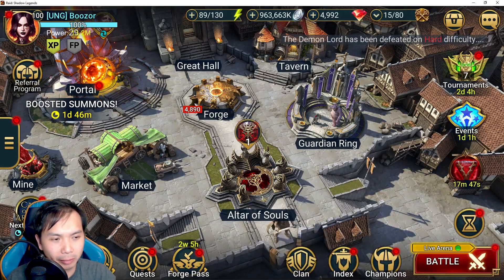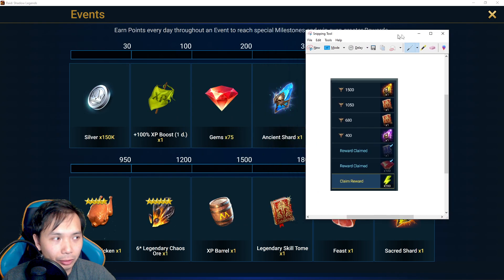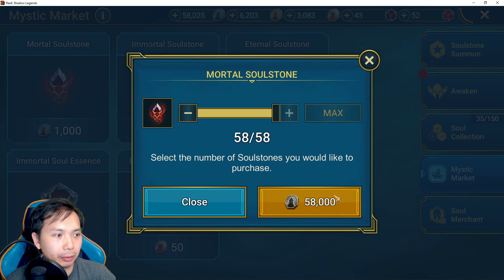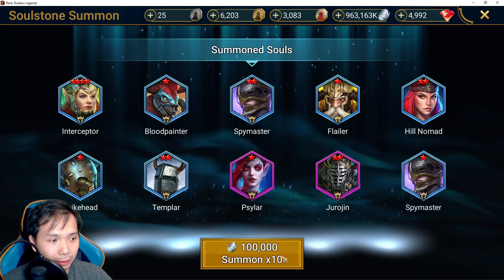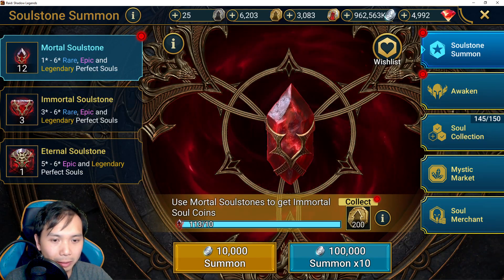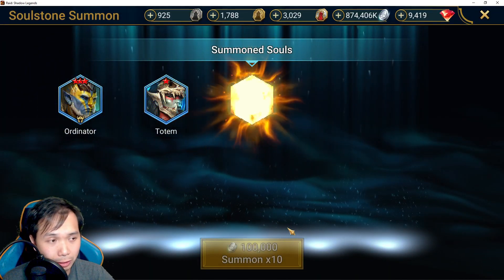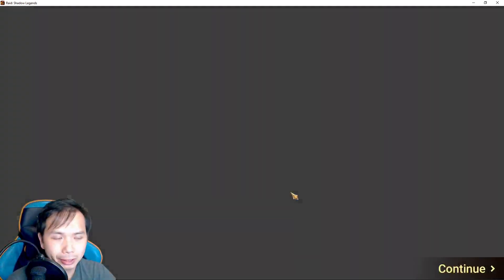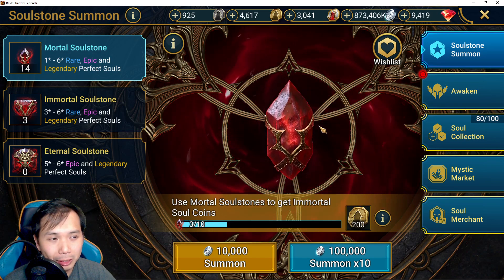EASY JUICY REWARDS FOR SOULSTONE SUMMON EVENT PULLING ALL STONES! | RAID: SHADOW LEGENDS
Pulling soulstones on both accounts for some easy rewards.

How were your pulls?